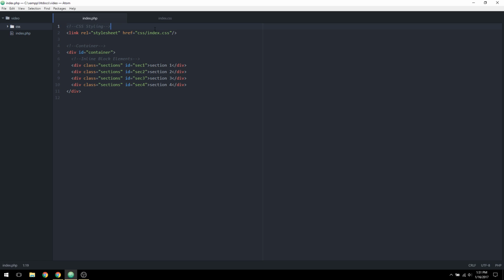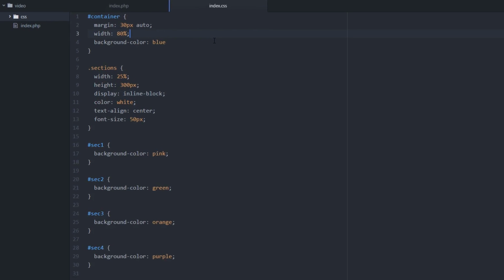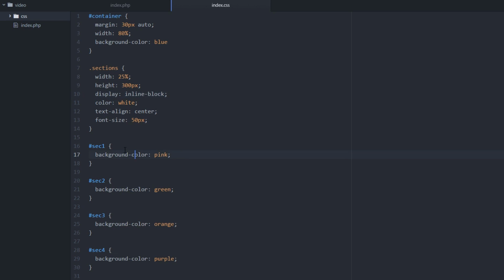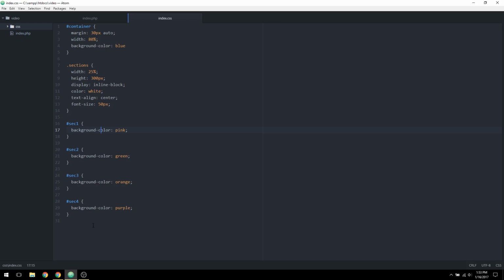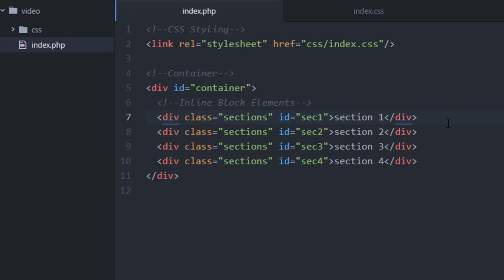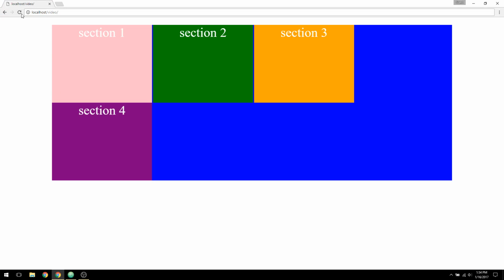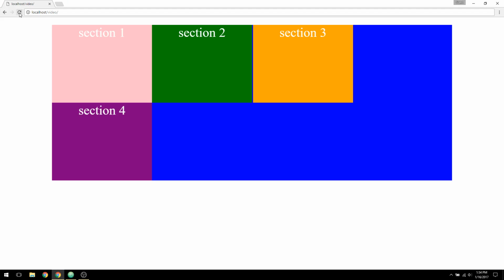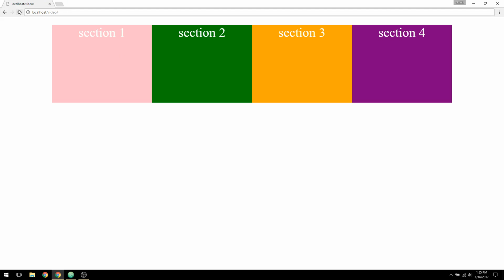How to Remove Space between Inline Block Elements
In this tutorial, I show you how to get rid of the space between inline block elements by using HTML comments.

LINKS